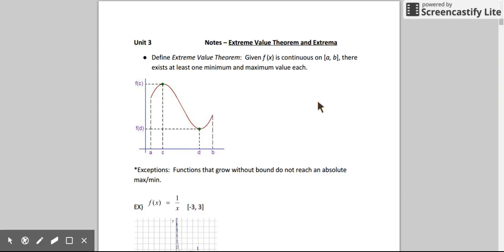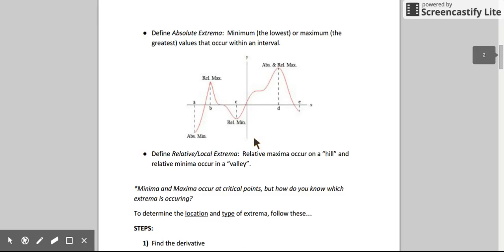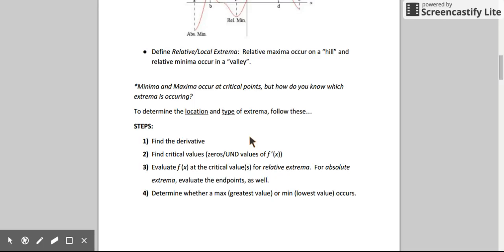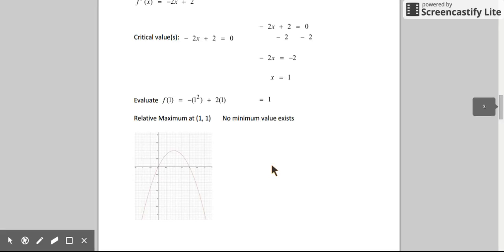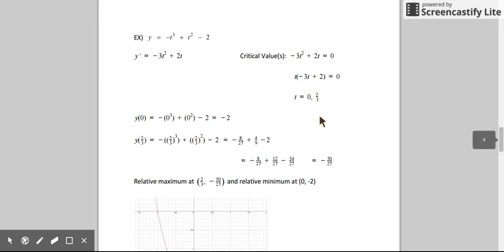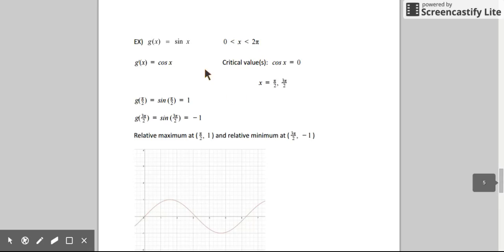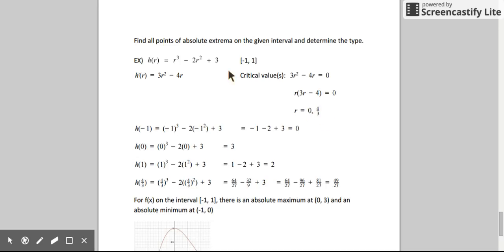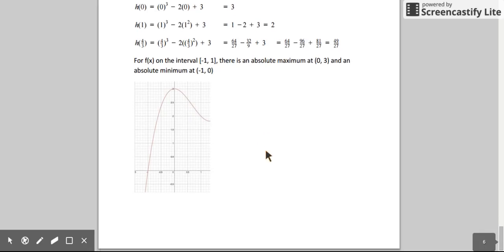Extreme Value Theorem and Extrema 1